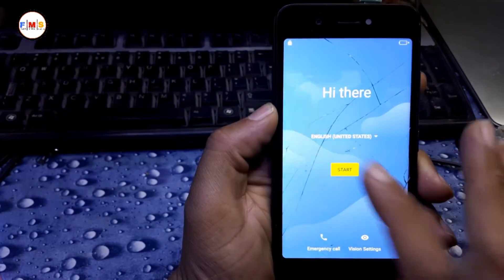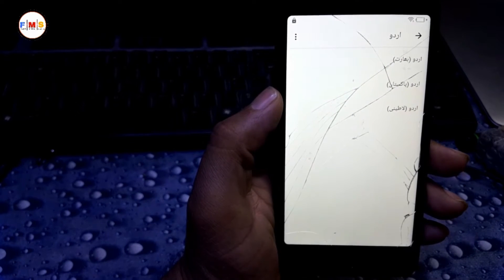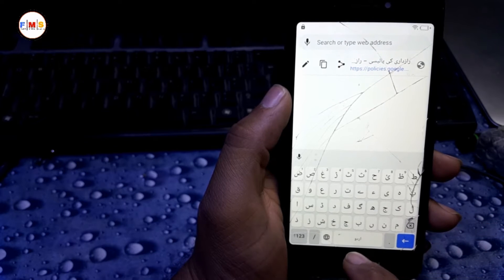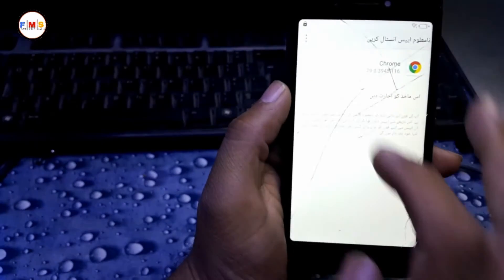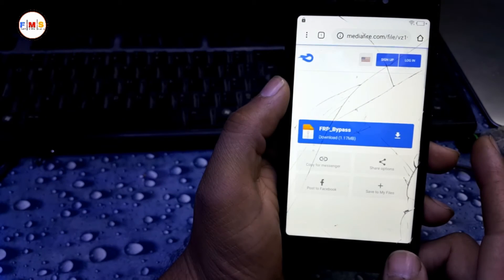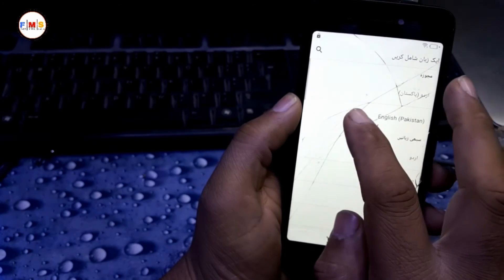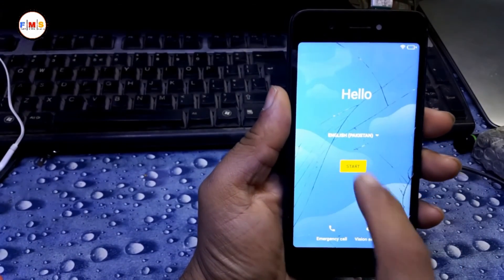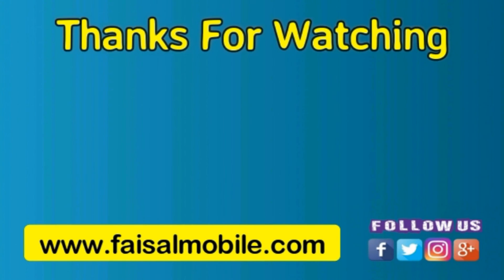Itel A25 Pro Frp Bypass Without PC Itel L5002P Google Account Remove 100% OK New Method 2021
In this video, I'll show you  How To Itel A25 Pro Frp Bypass Without PC  Itel L5002P Google Account Remove 100% OK

0:00 Introduction
0:28 First Of All Connect With WiFi
0:50 Change Language Selected Urdu
1:18 Long Press On World Con
3:15 Download Android_---_GAM.apk
3:51 Download FRP_Bypass.apk
5:42 Download Apex Launcher
7:16 Uninstall Google Account Manager